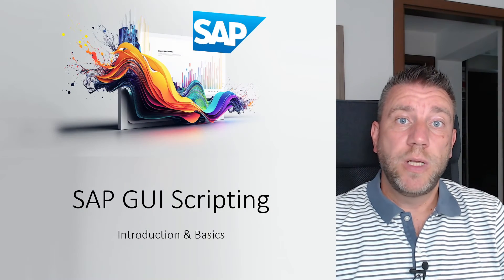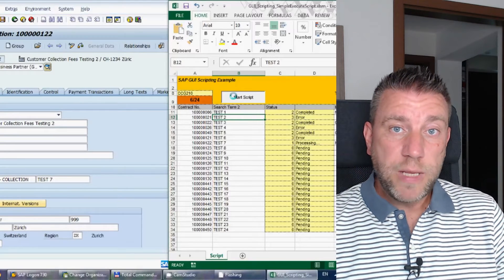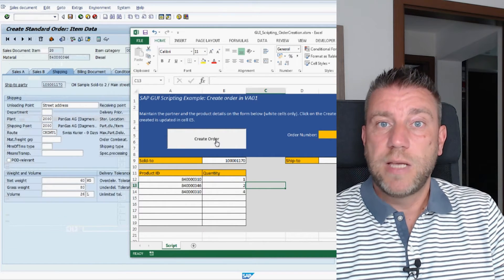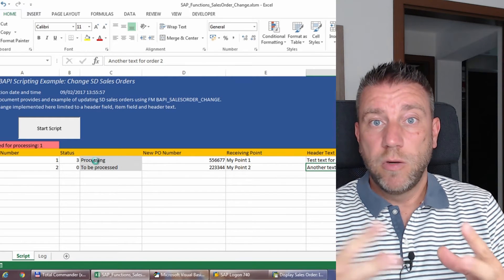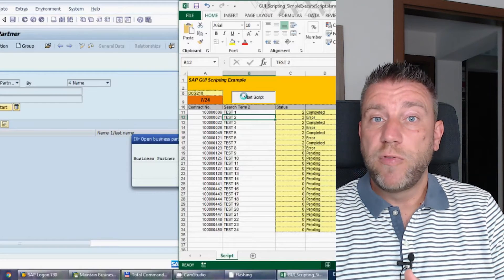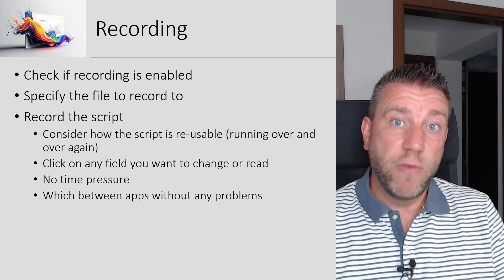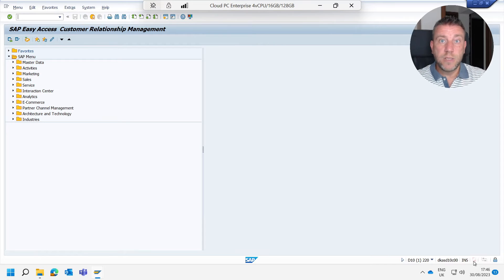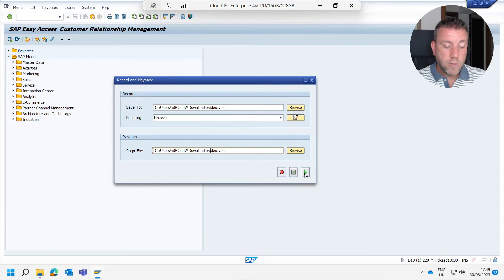SAP GUI Scripting - Introduction and Basics - Start to automate your SAP work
If you are working in the SAP GUI, learning how to create script could save you time and be more productive in your everyday work. Automate re-occuring tasks, running reports, creating data. Just start the script recording and SAP will generate a script based on your navigation, data entry, move actions. Script is than executable in any computer, in any SAP instance.
This video discusses the basics of GUI script, what are the advantages, how it can be used.

Chapters:
0:00 Intro
1:10 What is GUI scripting?
6:49 My videos
7:46 Helping you
10:01 What can it be used for?
13:24 Checking scripting access
15:23 Recoding a script
16:41 Play back a script
19:03 Understand the script
24:15 Enable scripting
29:09 Limitations
33:42 Outro